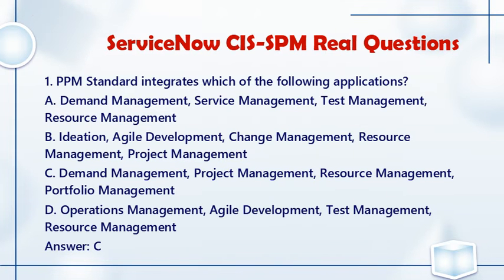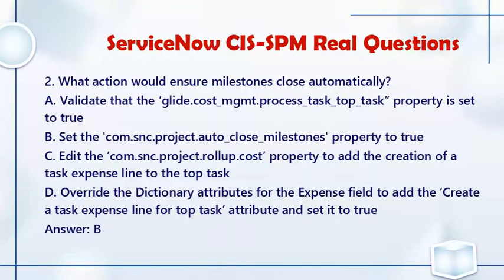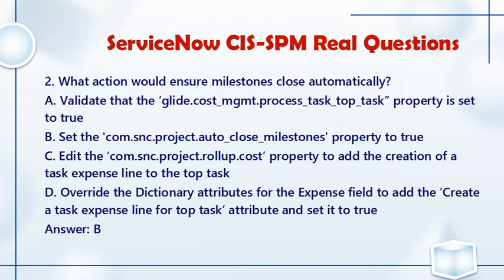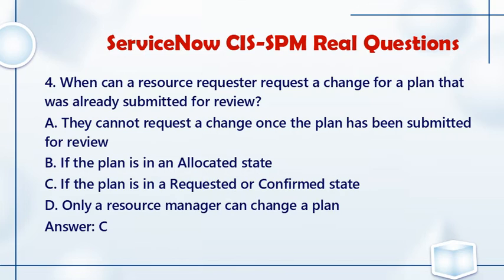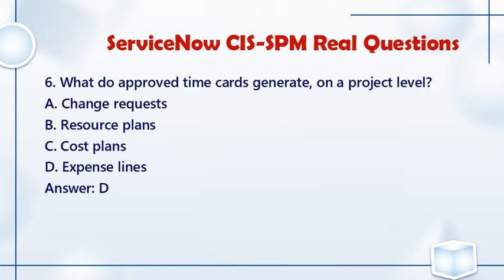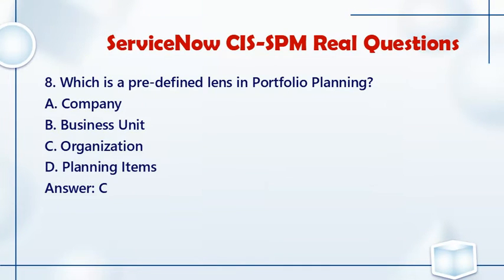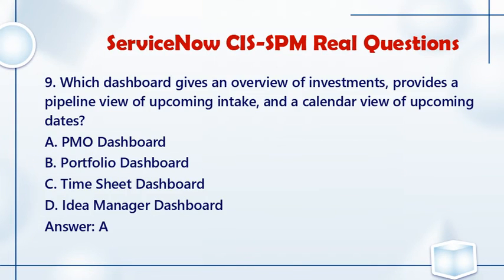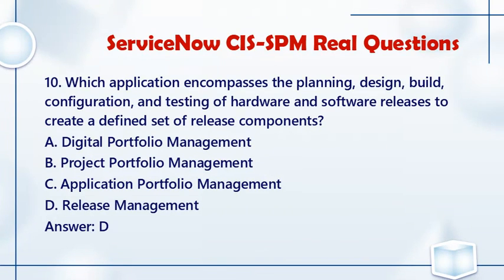ServiceNow CIS-SPM Strategic Portfolio Management Exam Questions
To help you pass the Certified Implementation Specialist – Strategic Portfolio Management (SPM) exam, we recommend studying the latest ServiceNow Strategic Portfolio Management CIS-SPM Exam Questions from PassQuestion. These comprehensive CIS-SPM exam questions cover all the exam topics and are designed to ensure your success in the exam. By thoroughly studying these ServiceNow Strategic Portfolio Management CIS-SPM Exam Questions, you will gain a deep understanding of the subject matter and be well-prepared for the exam. Passing the exam successfully is crucial for obtaining the Certified Implementation Specialist – Strategic Portfolio Management (SPM) certification, and with the help of PassQuestion CIS-SPM exam questions, you can confidently achieve this milestone in your career.